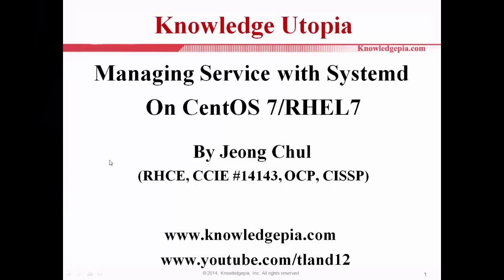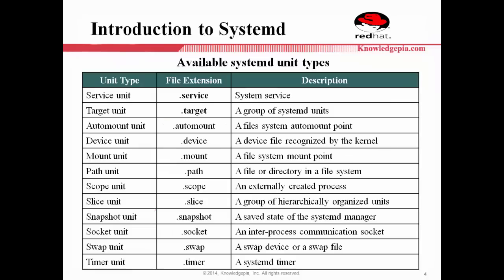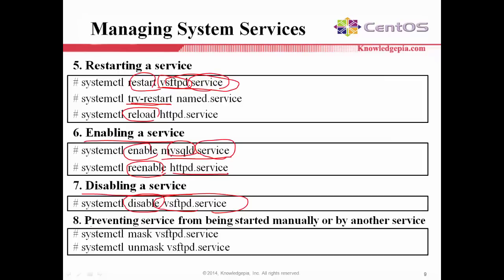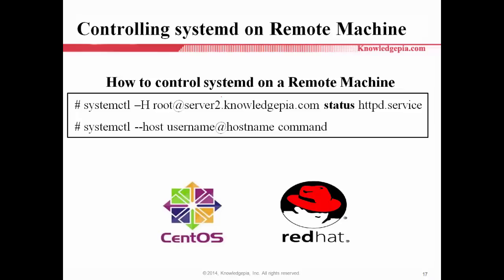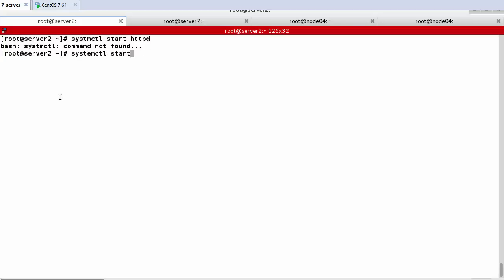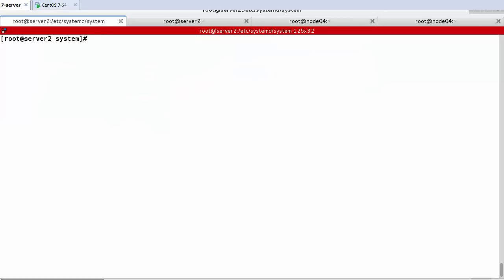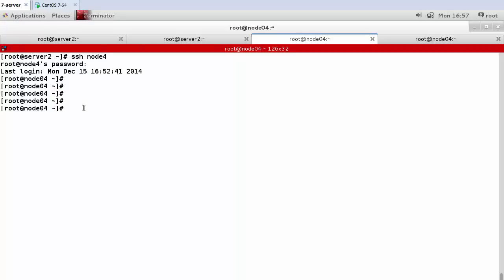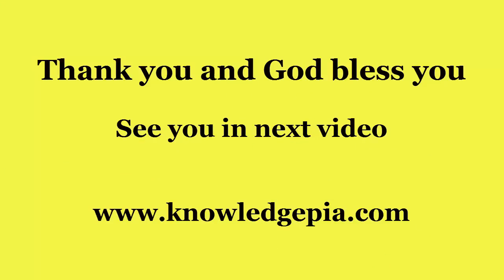Managing Service with Systemd on CentOS 7/RHEL 7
This video is the tutorial that shows how to use systemd as managing service daemon on CentOS 7/RHEL 7. Systemd uses the command 'systemctl' to manage service instead of service,chkconfig, runlevel and power management commands in the CentOS 6.x. You will know how to use new command on CentOS 7/RHEL 7 in detail through this video.